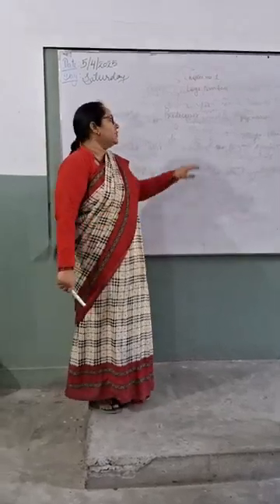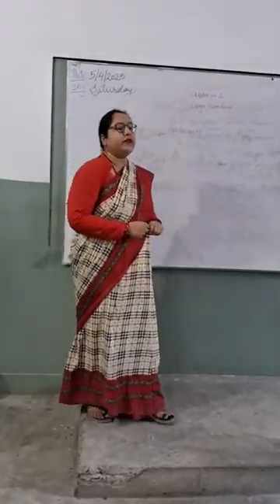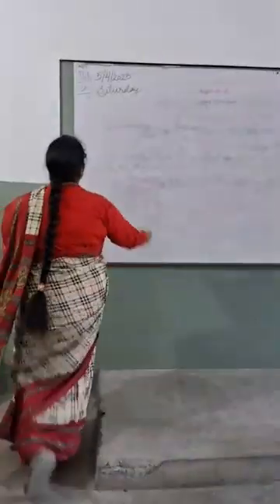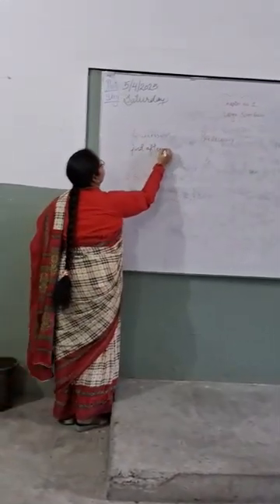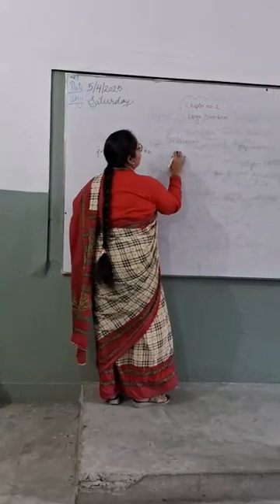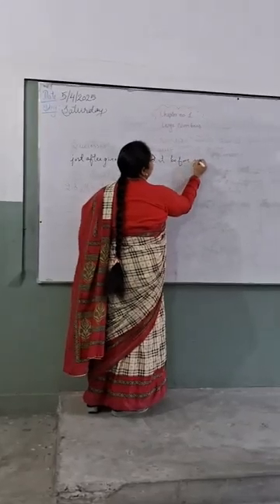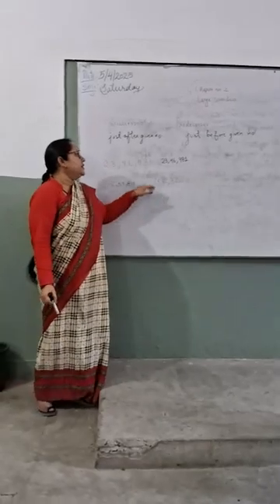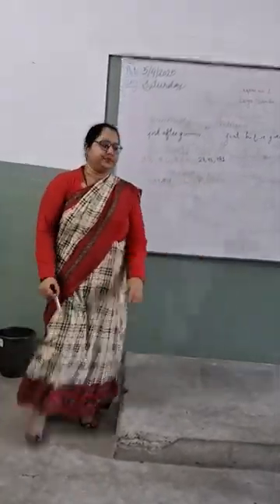Conducted Successor and predecessor numbers activity in VI class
Today (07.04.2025) in Class VI an activity of Successor and predecessor numbers were conducted by Ms. Poonam Bijlwan.   The concept of successor and predecessor numbers is fundamental in mathematics, and it’s great that she used demonstrations to help the students understand. Activities like these make abstract concepts more tangible for young learners.